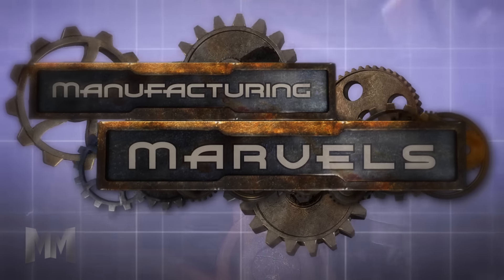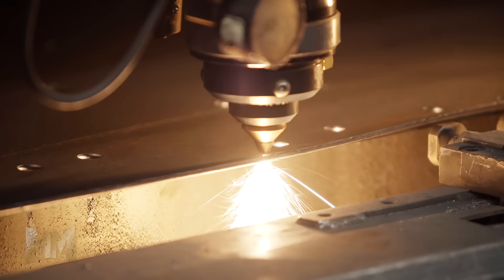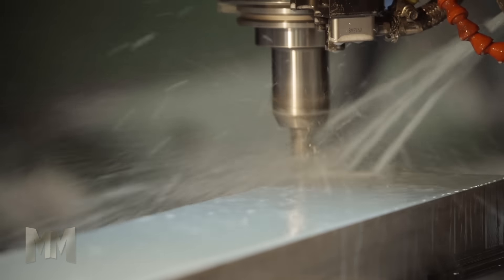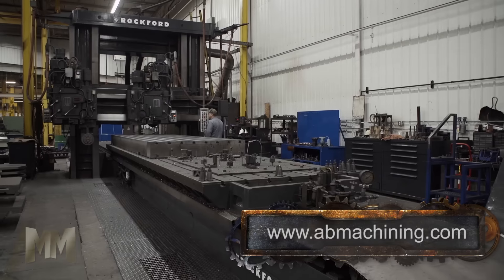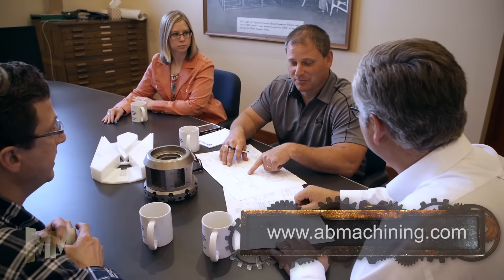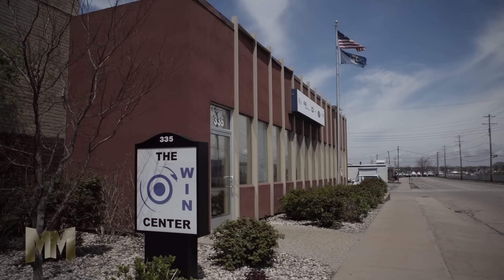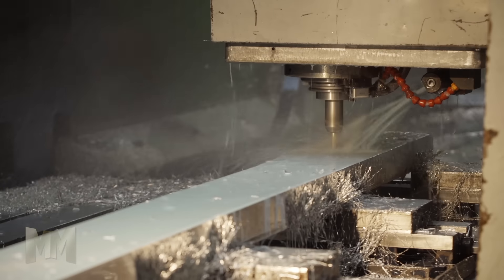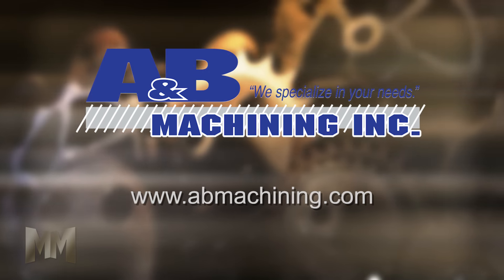Manufacturing Marvels: A&B Machining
Fox Business News -- Manufacturing Marvels segment featuring A&B Machining (Grand Haven, MI) - a part of the 'WIN Companies'.

"Westshore Innovative Network is a group of companies offering customers a wide array of manufacturing expertise.  Customers enjoy the strength of many companies through one network. The WIN companies provide CNC machining, expert welding and fabrication, precise sheet metal components, tool & die work, premium tooling and work tool holding devices, and CMM layout and part certification capabilities.

By utilizing a WIN vendor, customers simplify their purchasing effort, streamline projects and strengthen the customer—vendor partnership.